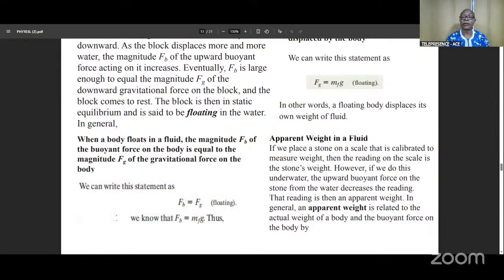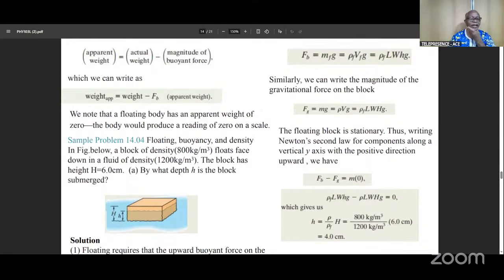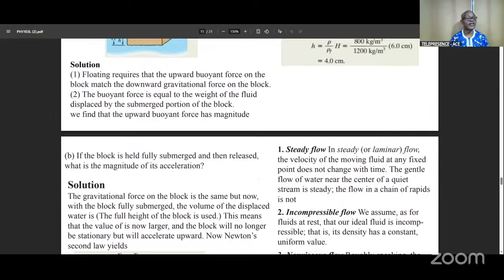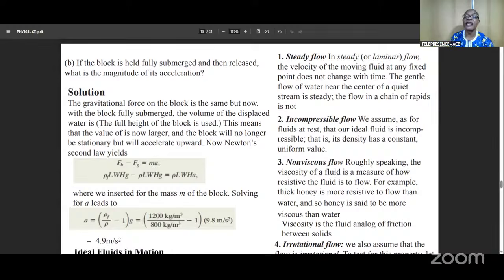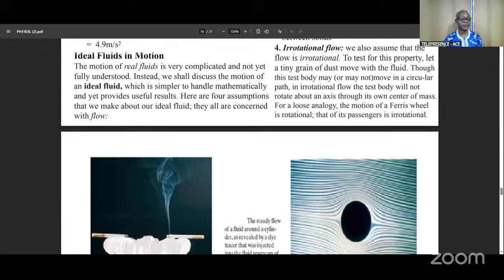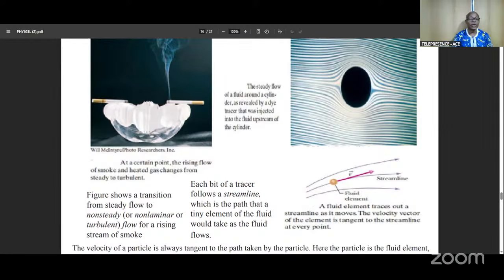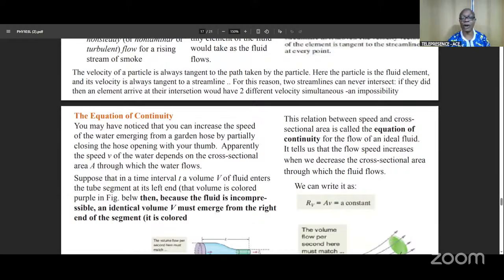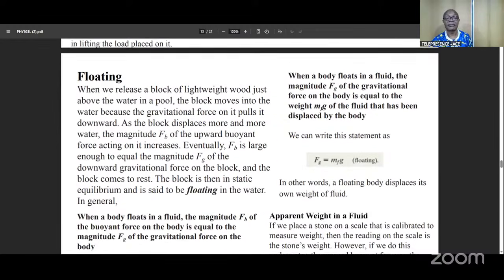TELEPRESENCE CENTRE OAU Live Stream